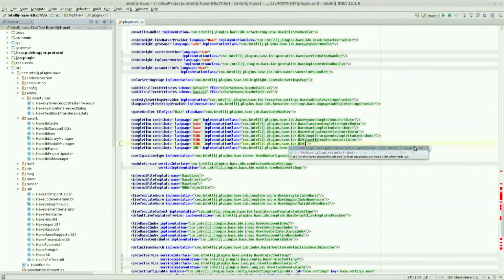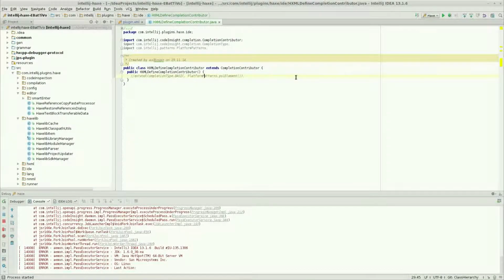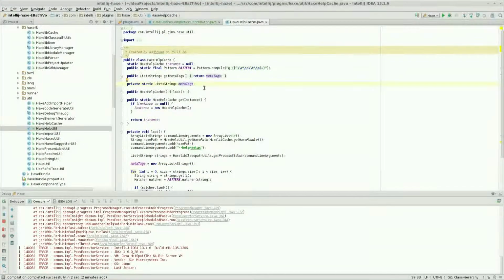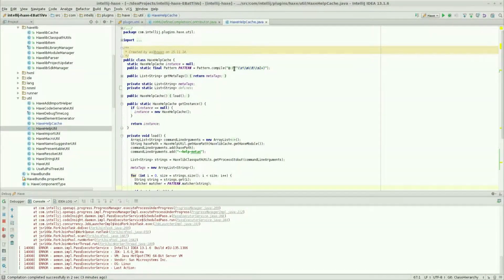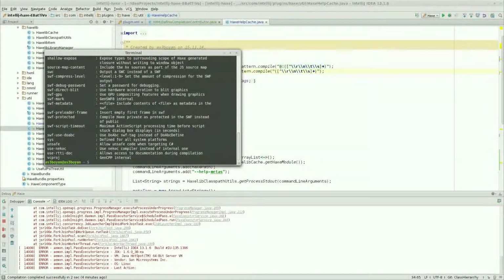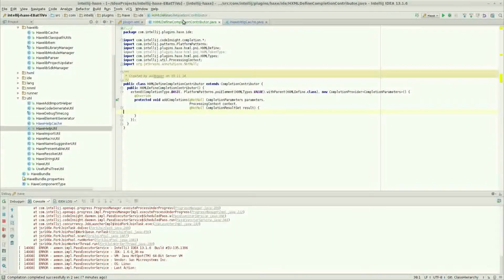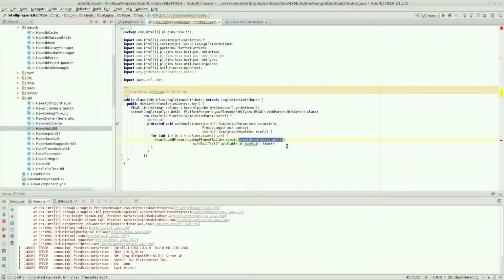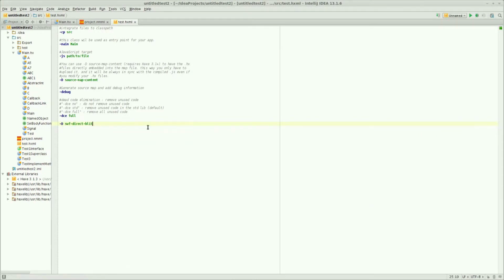IntelliJ IDEA Haxe Plugin Tutorial HXML Defines Completion Contributor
How to develop a completion contributor for custom language(Haxe)